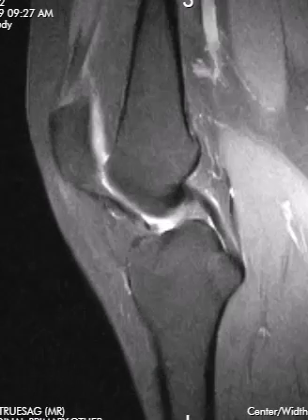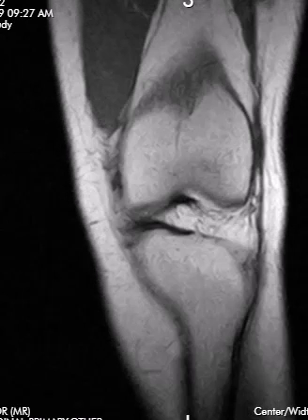Thickened ligamentum mucosum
The ligamentum mucosum or infrapatellar ligament can become thickened and inflamed and be a source for anterior knee pain